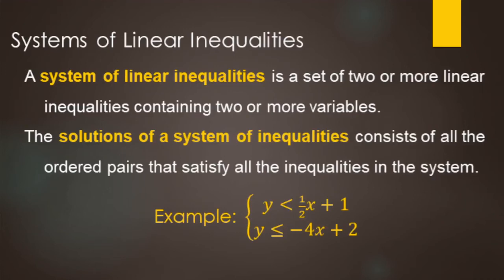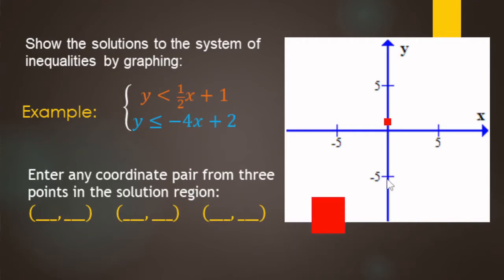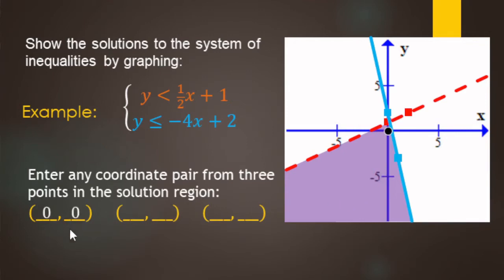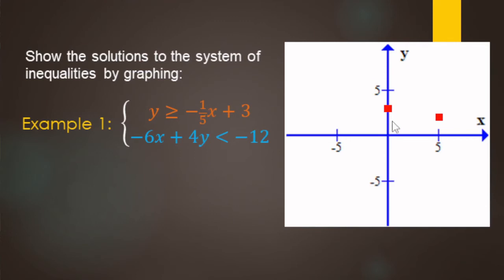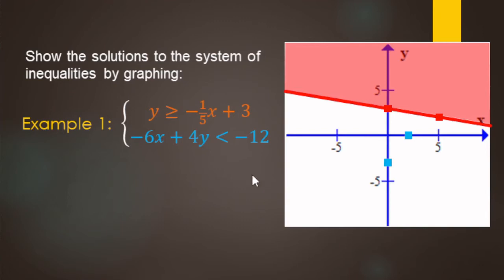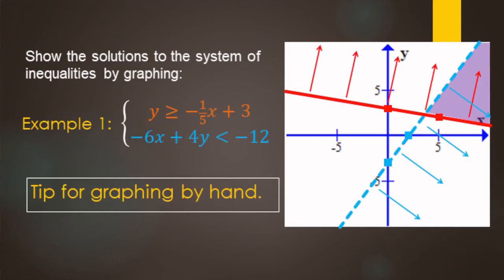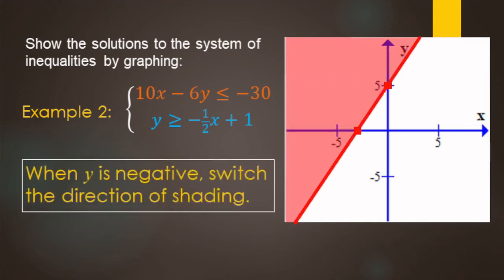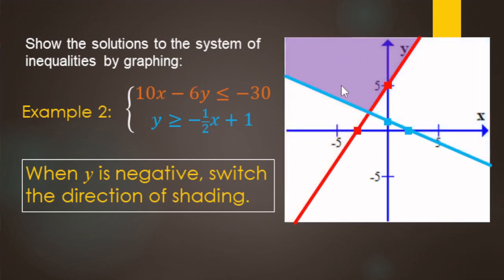Graphing Systems of Inequalities (Linear)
How to graph a system of linear inequalities: graph both boundary lines and shade.  The double shaded region will contain all the the ordered pairs that are solutions to the system.

If the inequality is in slope-intercept form (y=mx+b): 1. draw the boundary line (locate the y-intercept, then apply the slope using rise over run).  Make your boundary line dashed if the inequality is strictly less than or greater than. If the inequality is less then or equal to, or greater than or equal to, then make the boundary line solid.  2. Shade the area above the line if the inequality is greater than, and shade below for less than.

To draw the boundary line of an inequality in standard form (ax+by=c): locate the x and y-intercepts by dividing by the coefficients.  If the coefficient for the y  variable is negative: switch the direction of shading (shade above for less than and shade down for greater than).